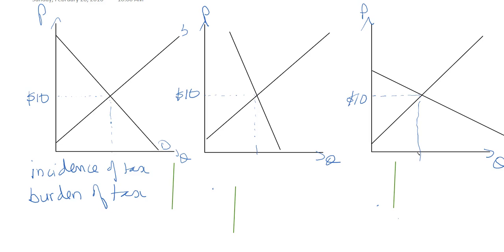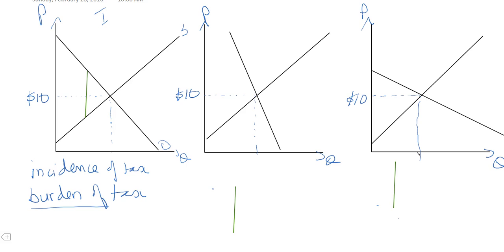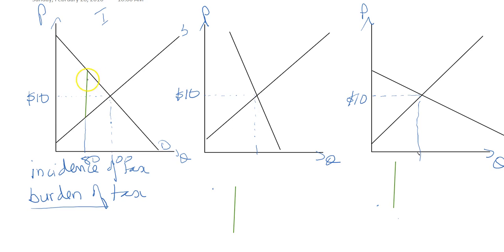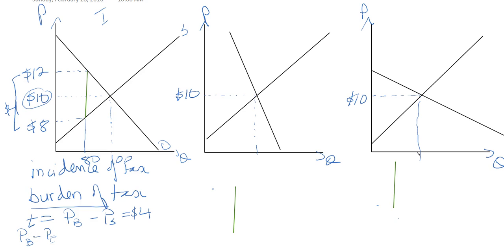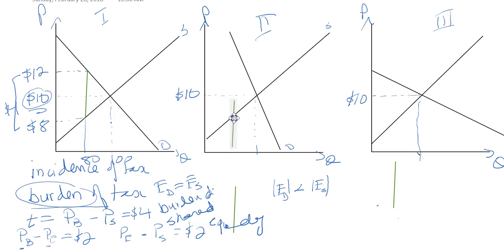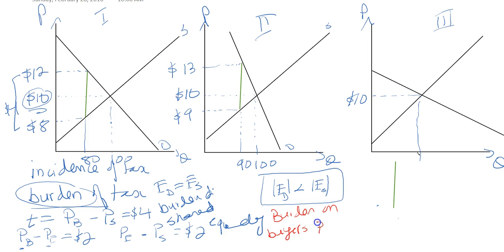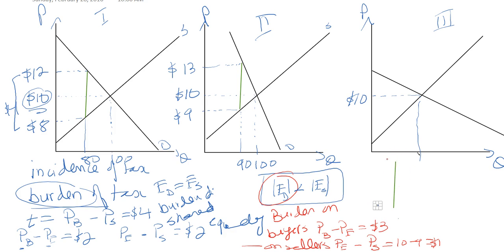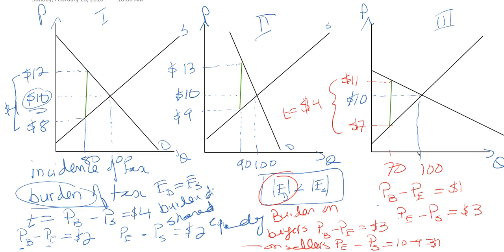ECO201 TaxBurden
How is the tax burden shared between buyers and sellers